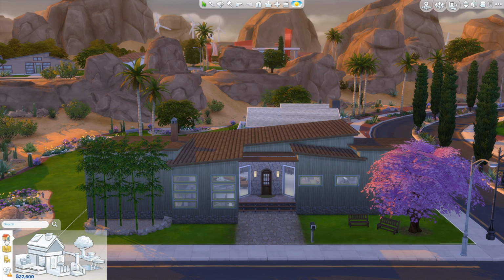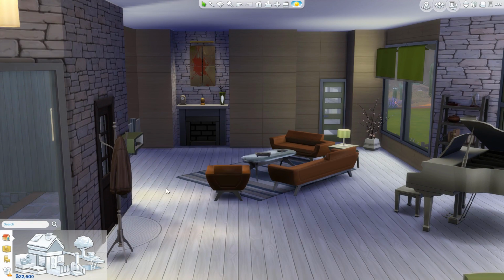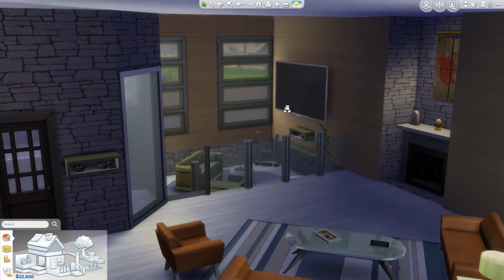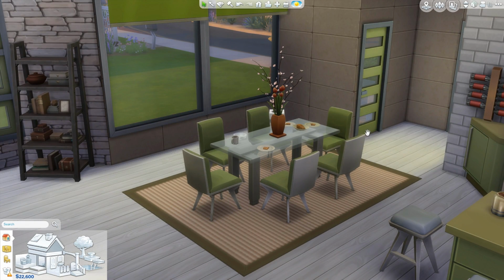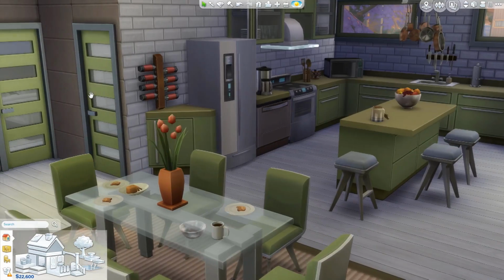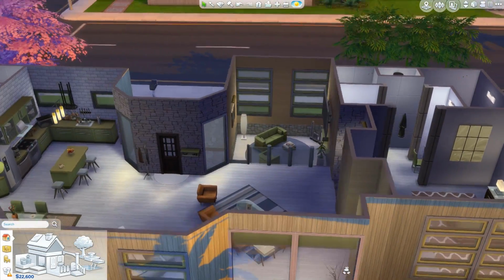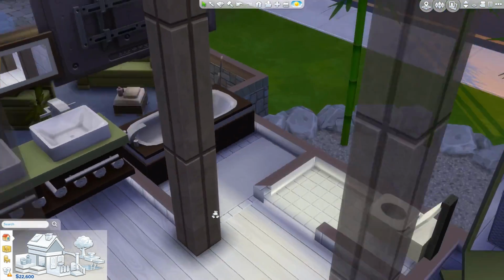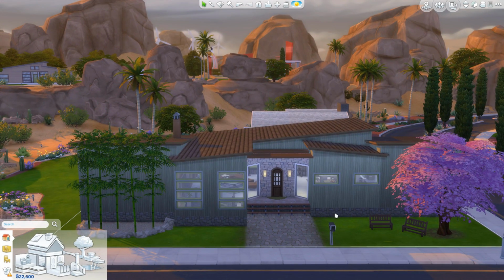The Sims 4 House Tour - Asian-Inspired Split-Level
This is a tour of an an Asian-inspired split-level house in The Sims 4. The house features an open-plan living area and two bedroom suites on opposite sides (for more privacy), and is built using lots of natural materials like wood and stone wall paneling. Bamboo and cherry trees round out the landscaped yard.